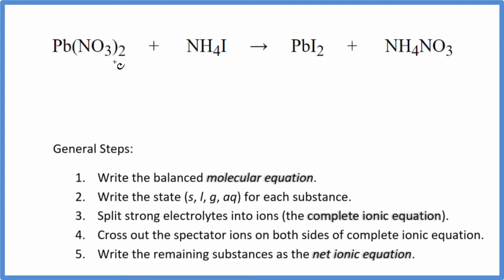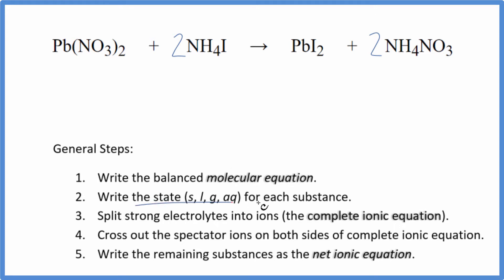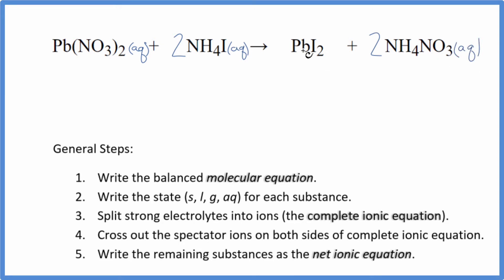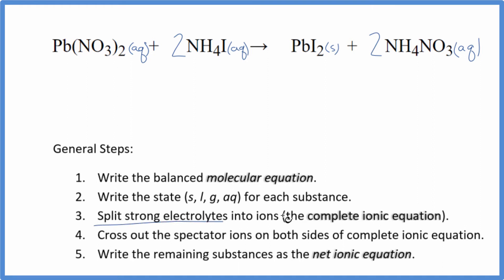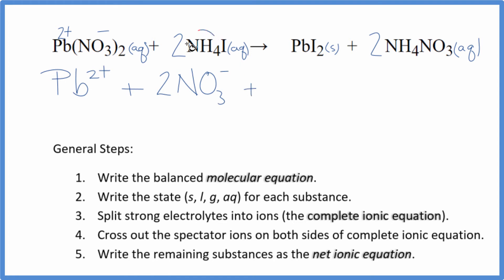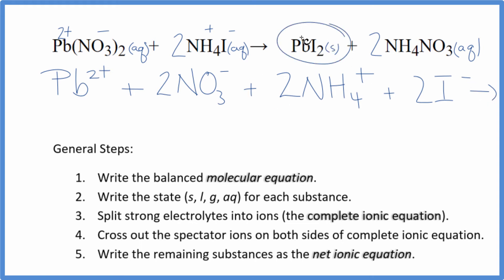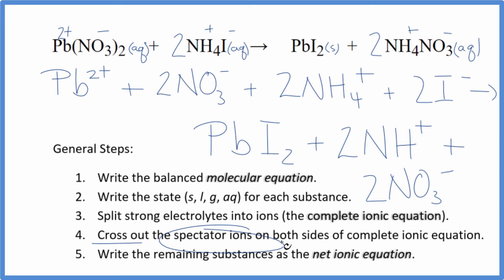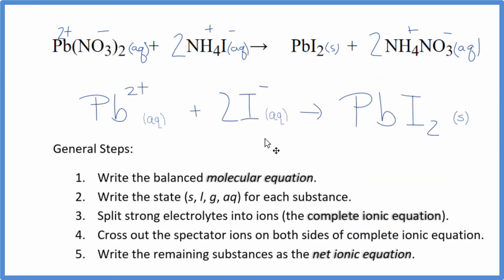How to Write the Net Ionic Equation for Pb(NO3)2 + NH4I = PbI2 + NH4NO3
There are three main steps for writing the net ionic equation for Pb(NO3)2 + NH4I = PbI2 + NH4NO3 (Lead (ii) nitrate + Ammonia iodide). First, we balance the molecular equation.

If you are unsure if a precipitate will be present when writing net ionic equations, you should consult a solubility table for the compound.  Another option to determine if a precipitate forms is to have memorized the solubility rules.  In this reaction, PbI2 will be insoluble and will be a precipitate (solid) and fall to the bottom of the test tube.  We therefore write the state symbol (s) after the compound that precipitates out of solution.

Important Skills

More Practice

General Steps:

1. Write the balanced molecular equation.
2. Write the state (s, l, g, aq) for each substance.
3. Split soluble compounds into ions (the complete ionic equation).
4. Cross out the spectator ions on both sides of complete ionic equation.
5. Write the remaining substances as the net ionic equation.

ion for Pb(NO3)2 + NH4I = PbI2 + NH4NO3